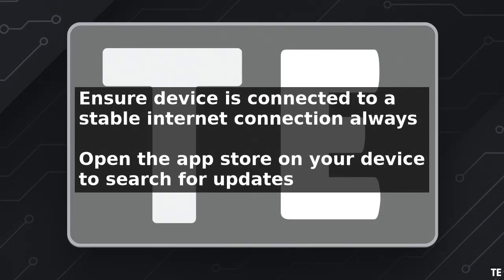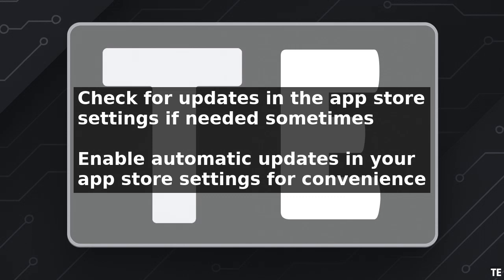New How To Update My Youtube Tv App Full Guide (2025)